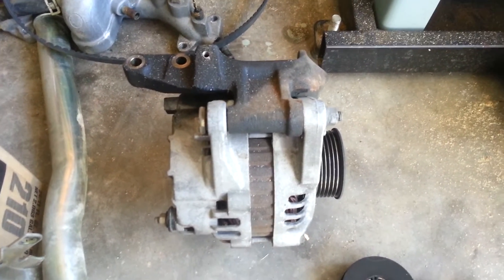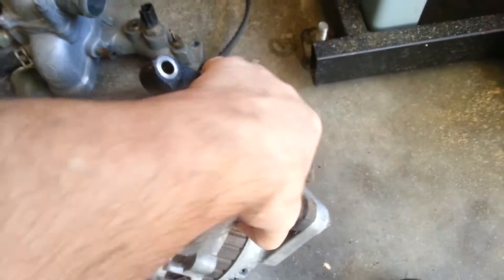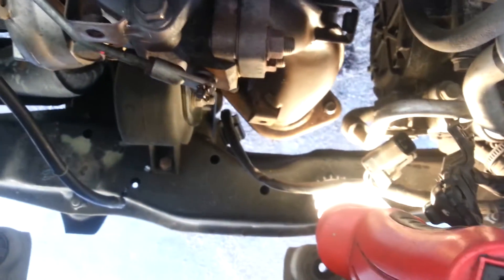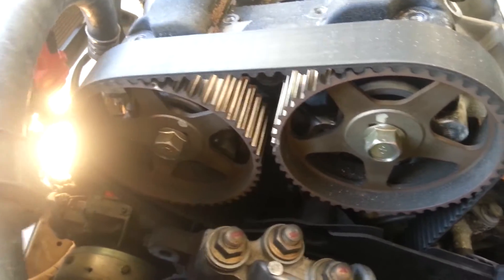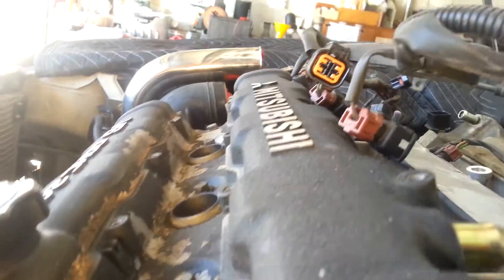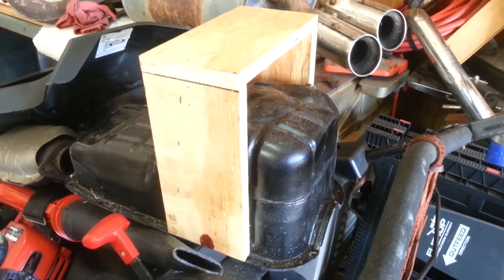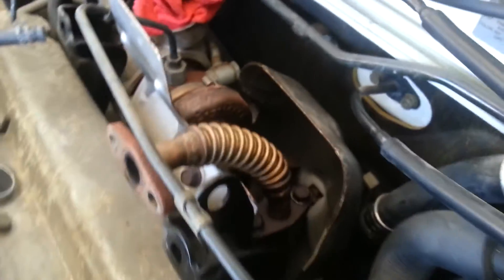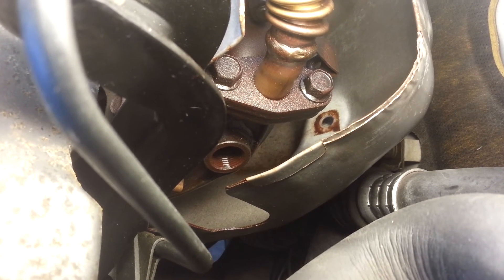Last VR4 Built - Alternator Removal and Engine Support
I also removed the front and rear heat shields so that I could remove the front and rear O2 sensors on top. The rear was loose and leaking. I built an engine cradle that supports the motor while the driver's side motor mount is removed. It measures 10 inches high, 9 1/4" long, and 5 inches wide. It is all glued together for strength and has a spine support for extra strength. The timing belt covers on top were removed.

A crushed oil pan is the number one cause of engine failure in these cars! What makes it sad is that it is usually caused during this 60K service when someone jacks the car up by the oil pan and crushes it. Make sure your oil pan has a convex bottom. If it is crushed, get the oil pan pulled and repaired ASAP.